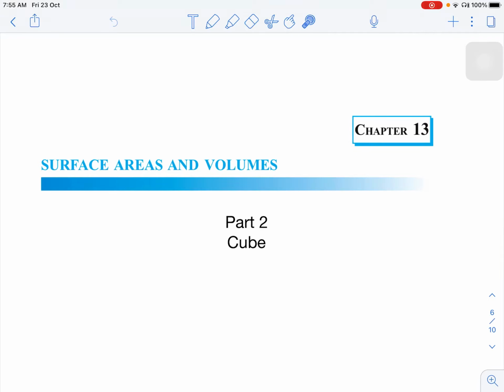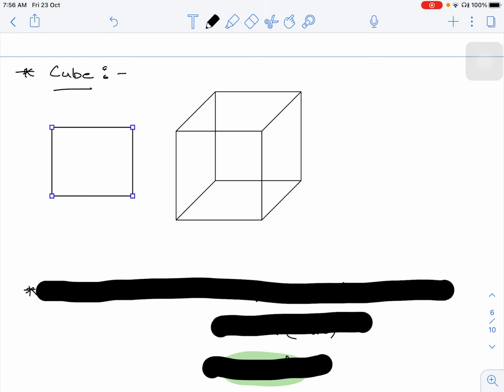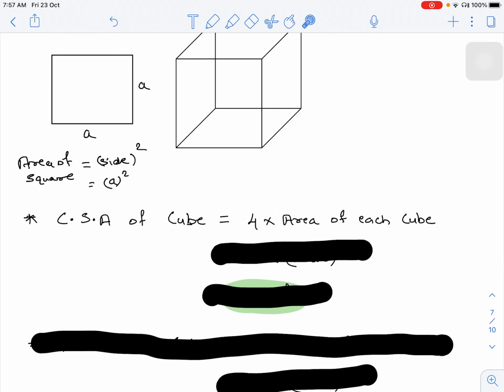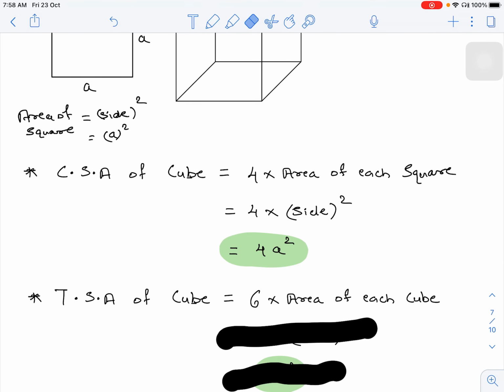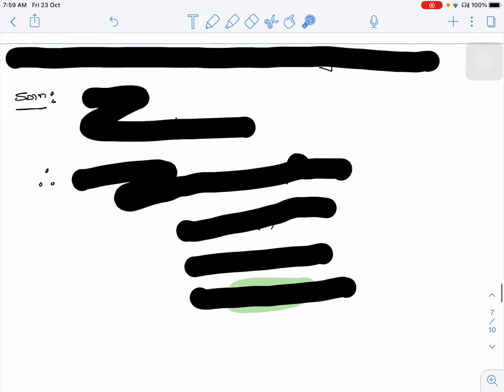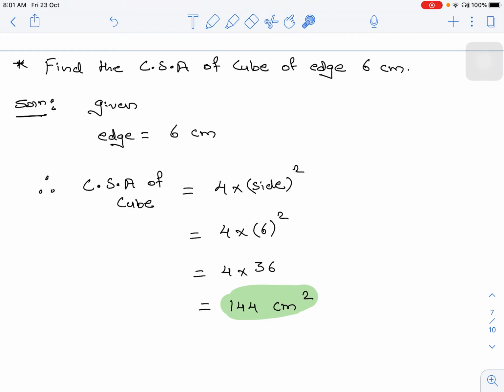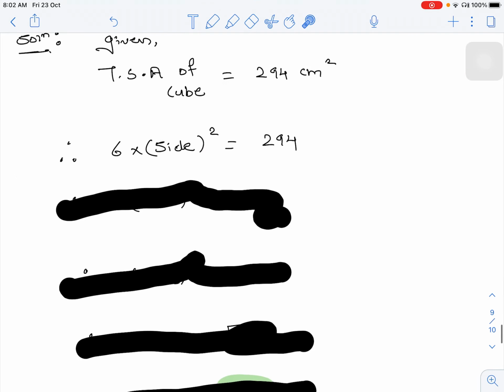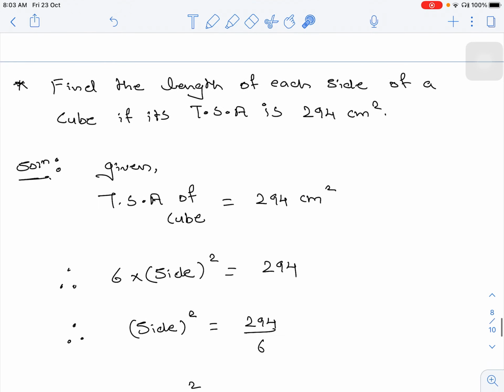Surface Area And Volume - CBSE - Class 9 - Maths - Part 2